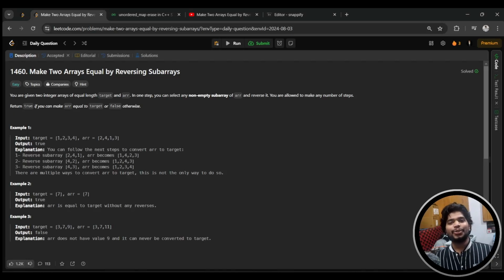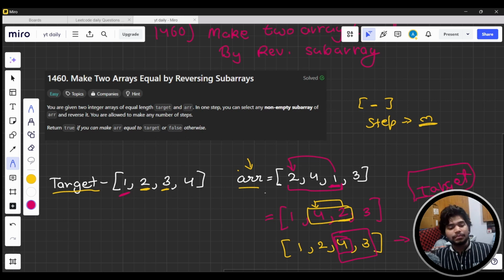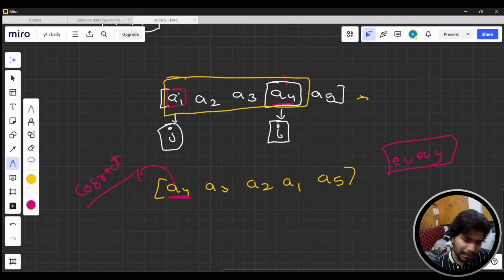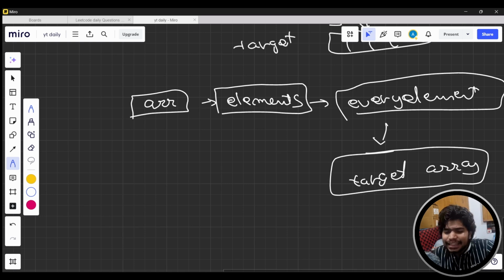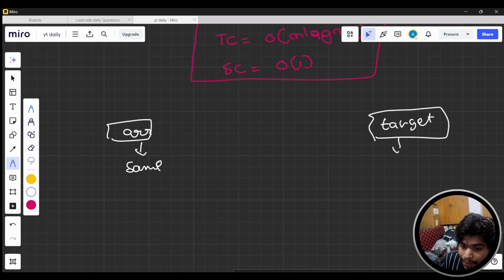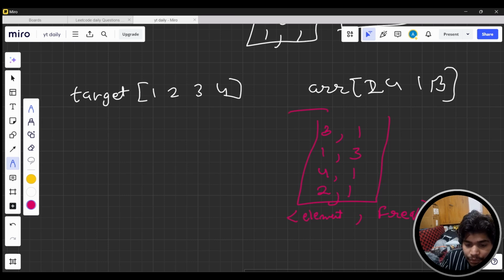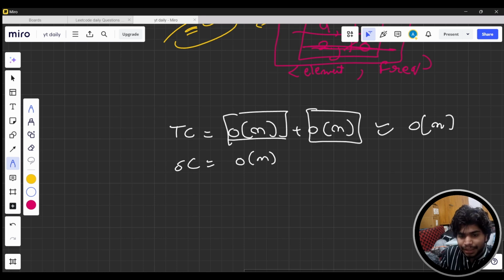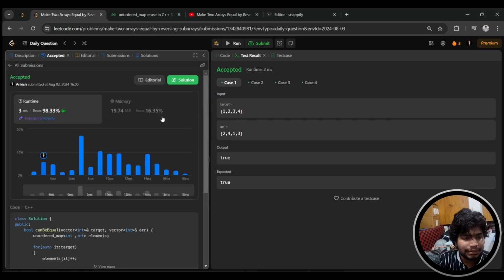1460 Make Two Arrays Equal by Reversing Subarrays ||Leetcode || Sorting || HashMap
In this video, I'll talk about how to solve Leetcode 1460  Make Two Arrays Equal by Reversing Subarrays ||Leetcode || Sorting || HashMap  || 2 Approach

If you have any Doubt Let me Know in Comments.